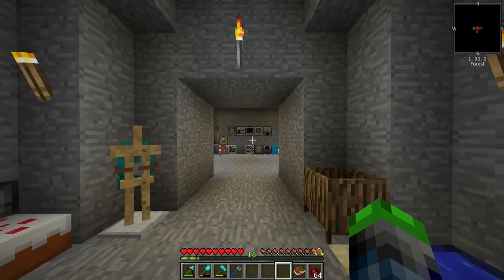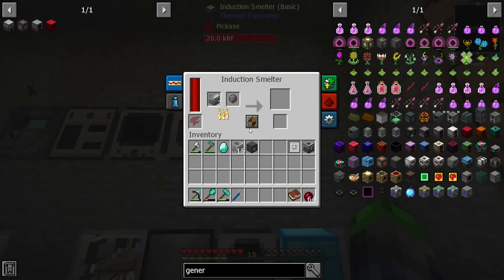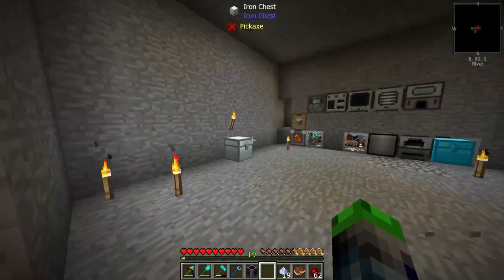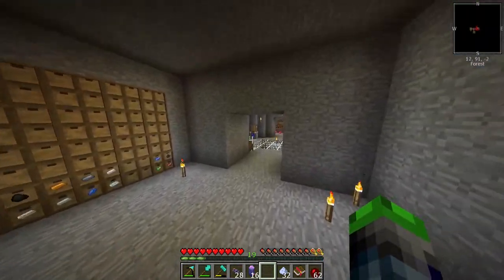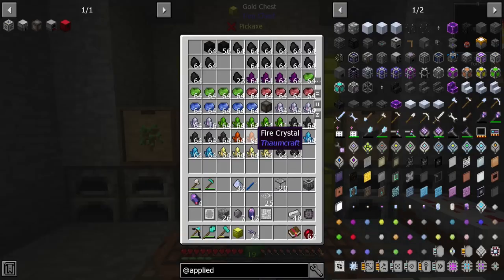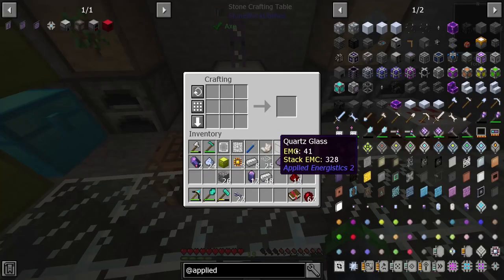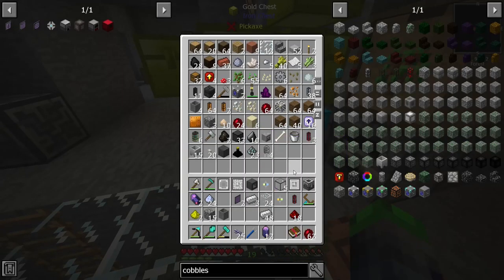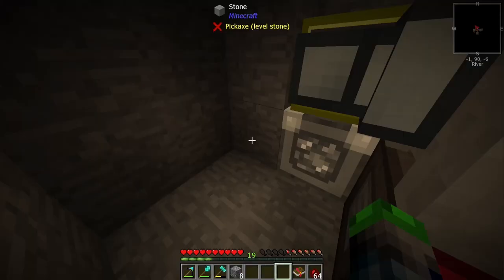Stoneblock 2 - Applied Energistics 2 1.12.2!!! Ep: 8 [Modded Minecraft 1.12.2]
Hey Guys, today we are getting digital storage setup, I hope you all enjoy!!

Links!